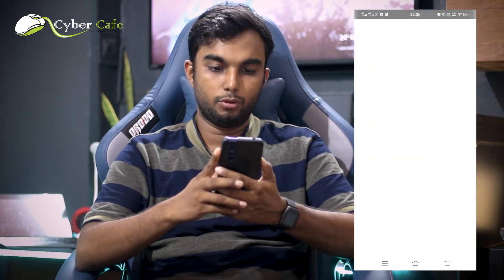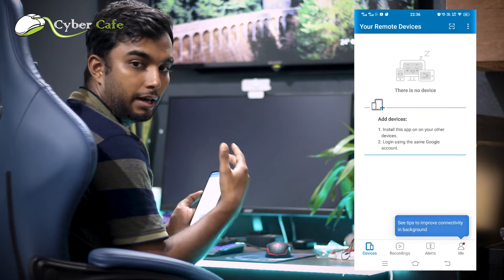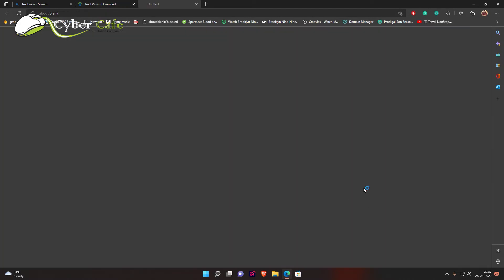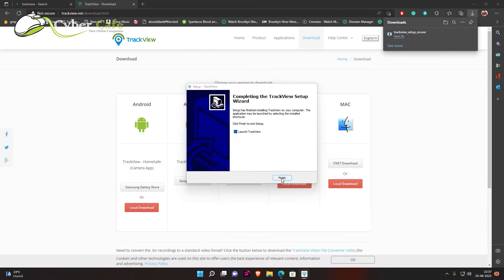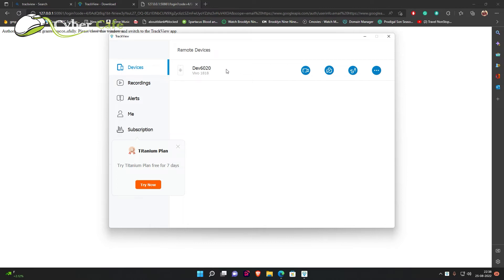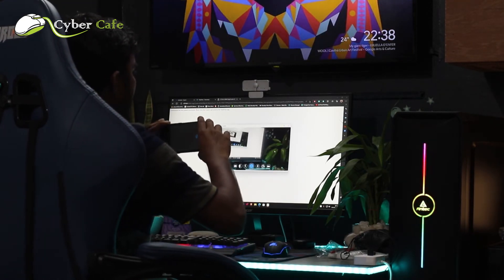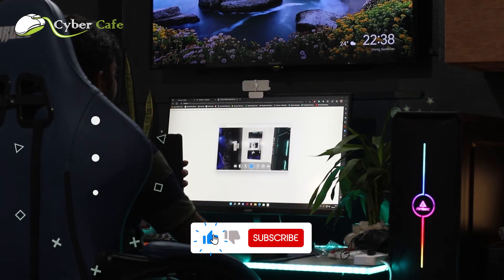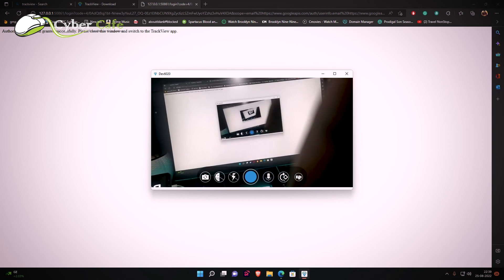FREEEEE! CCTV for Home for free | ഫ്രീ ആയി വീട്ടിൽ സി.സി.ടി.വി കാമറ വെക്കാം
We are happy to help you with any online-related clarifications.

FREE CCTV SETUP
CCTV FOR HOME
CCTV USING PHONE

Our PC Specification:
Processor: Intel Core i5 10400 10th Gen
MainBoard: Gigabyte B460M DS3H V2 Main Board
RAM: Corsair Vengence 3200 Mhz 16GB Ram
GPU: Gigabyte Geforce GTX 1660 Ti 6GB Graphic Card
Storage: Western Digital  240 GB SSD, Seagate 2 TB HDD
PSU: Cooler Master 550 Watts 85 Bronze
Cabinet: Antech ATX Gaming Cabinet
Monitor: Acer Nitro VGO Series 27" 144Hz Gaming Monitor
ANT Esports Gaming Keyboard & Mouse Combo

Download Softwares, PC Games & More